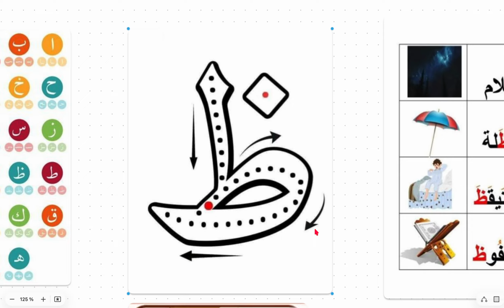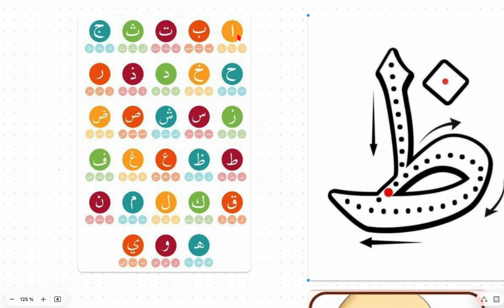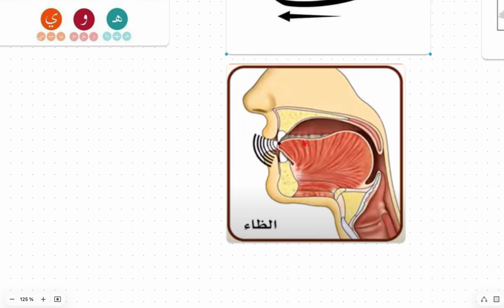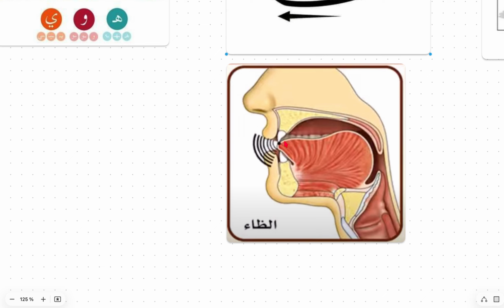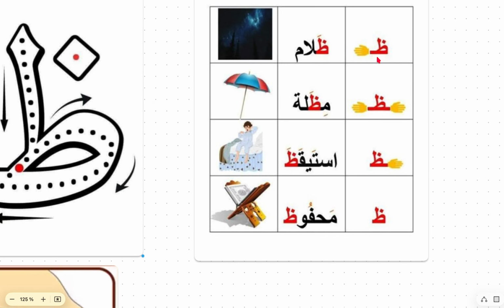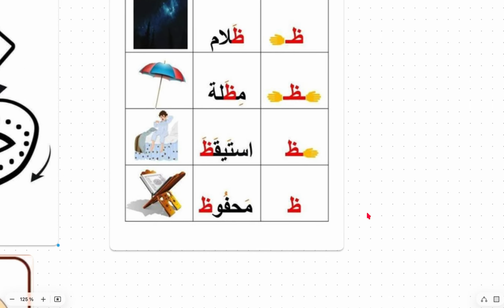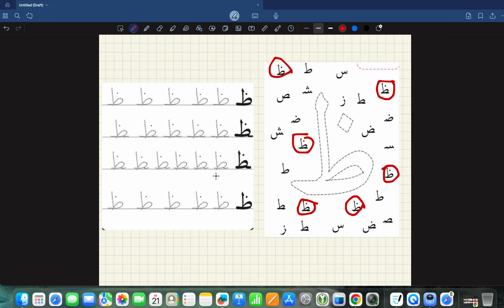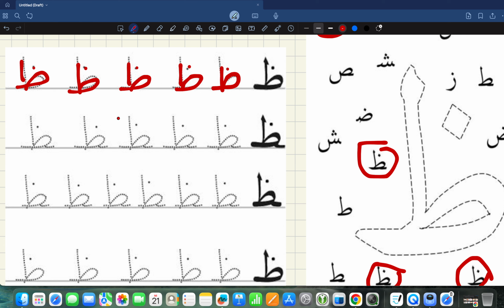📚 Arabic Letter ظ (Zaa/Ẓāʼ) – Pronunciation & Examples | Learn Arabic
In this video, you will learn the Arabic letter ظ (Ẓāʼ):

Correct pronunciation (emphatic sound)

Writing in all positions

Simple word examples
Perfect for beginners and kids learning Arabic ✨